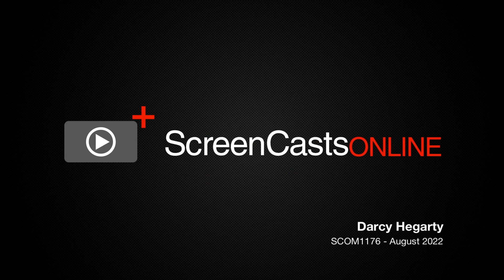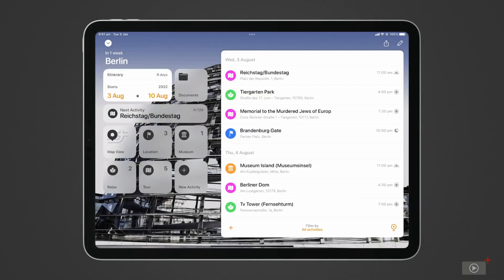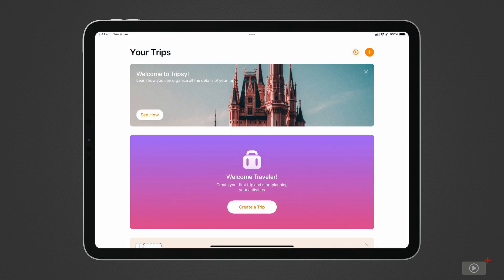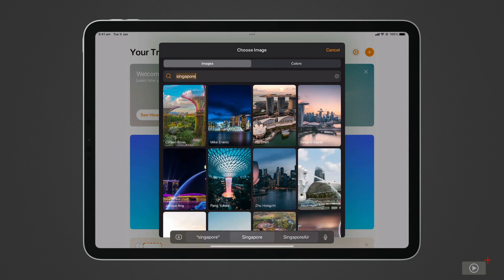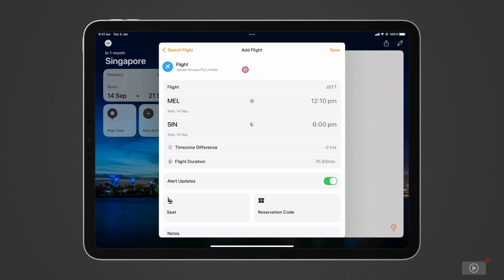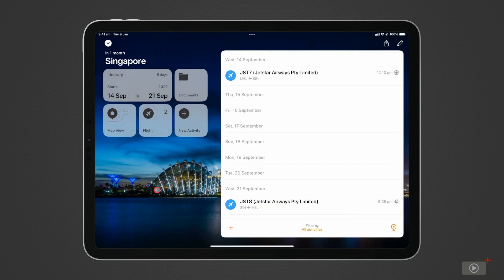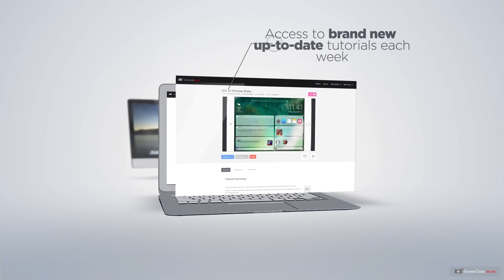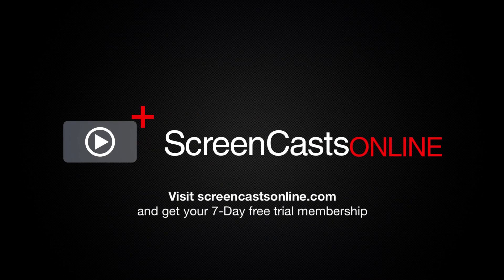SCOM1176 - Tip - Tripsy - Preview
This is a short preview of a full ScreenCastsOnline video tutorial. to get your free membership to see some free content, or upgrade to a full membership to see all of our tutorials, including this one. This week Darcy showcases an app that can assist you in visualising and organising you holidays on your device. With Tripsy you can enter all information related to your trip such as flights, accommodation and locations, into a single event which you can then view on an interactive map. Darcy demonstrates how to collect information from emails as well as import travel documents. You also learn about calendar sync and templates.